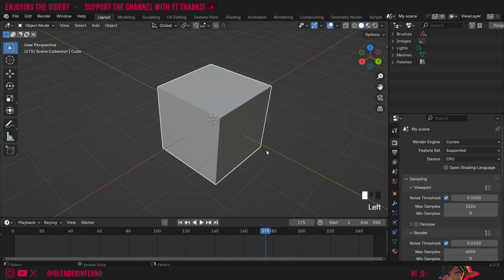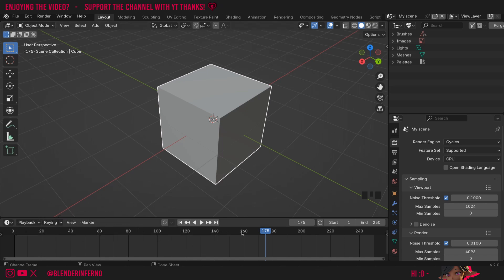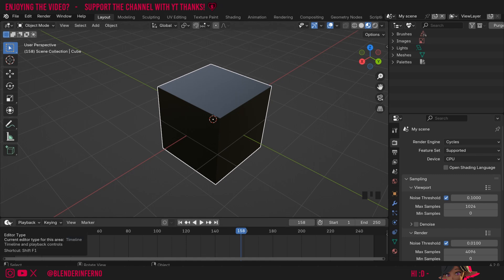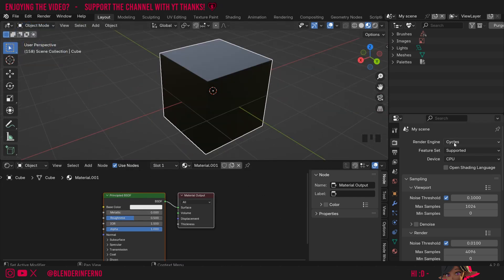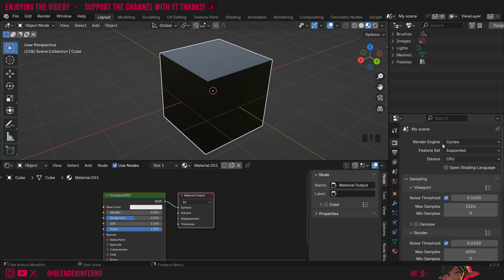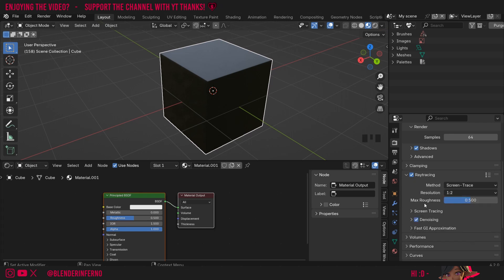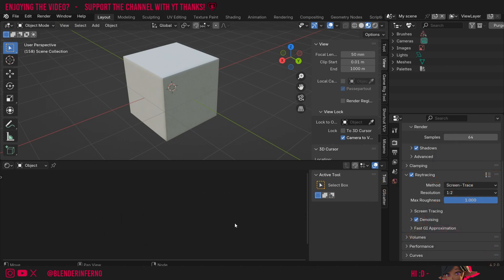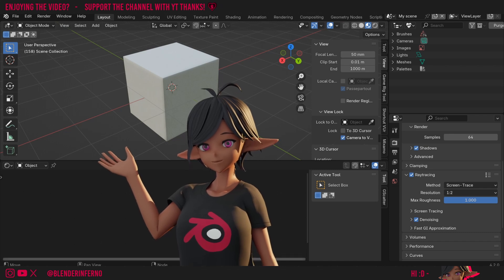Material Always Displays as Black in Blender 4.2 (How to fix)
Today we learn how to fix a common problem people are dealing with in blender 4.2!

Timestamps:

00:00 What today's video is about
00:10 Material always showing as black in Blender 4.2